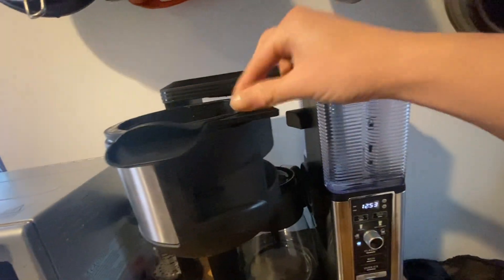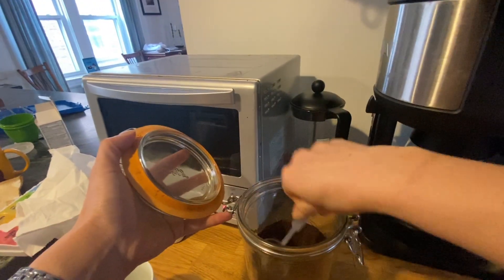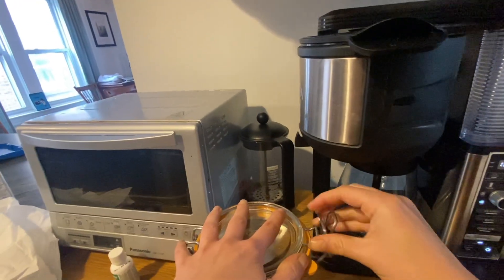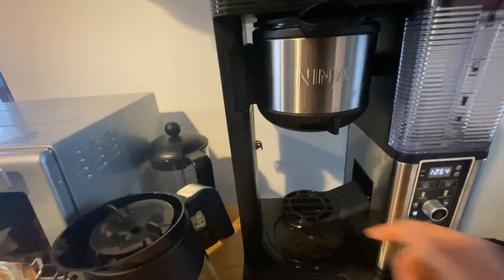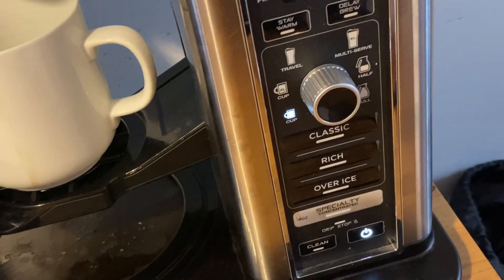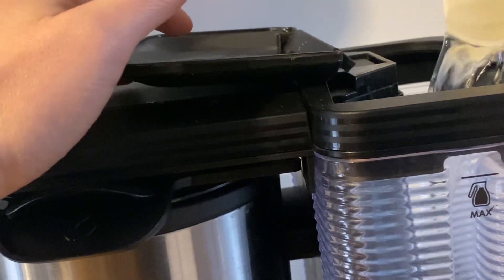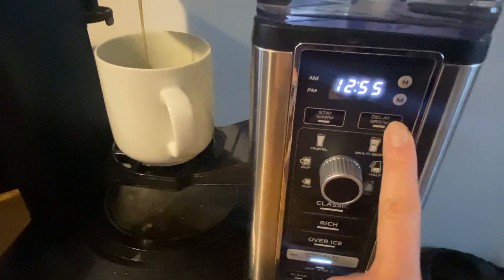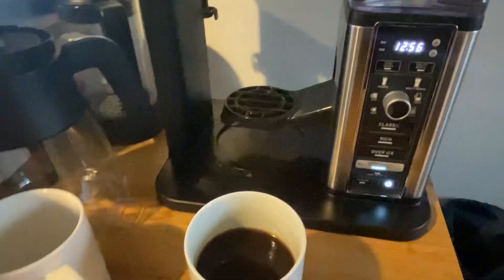Ninja cooffee maker with specailty button - Is it worth it?